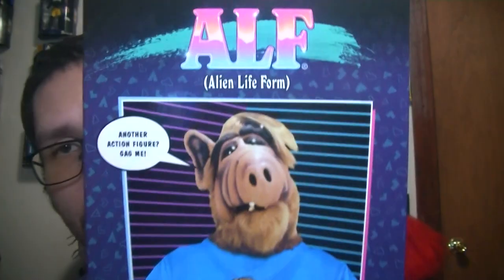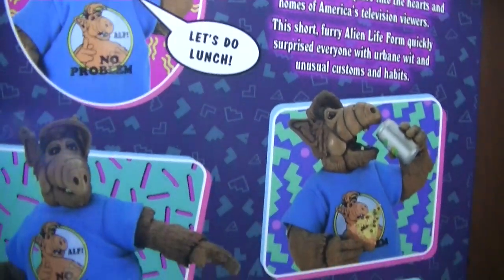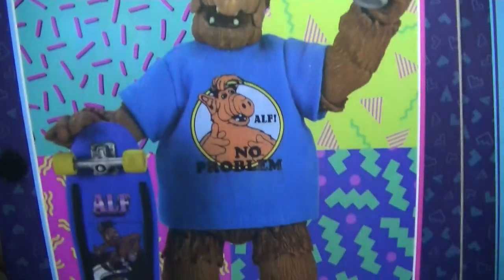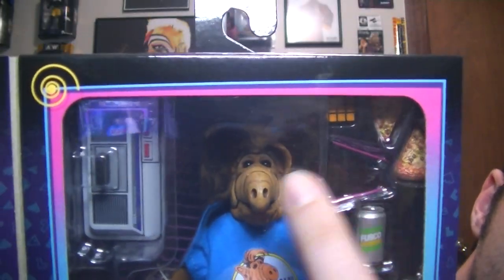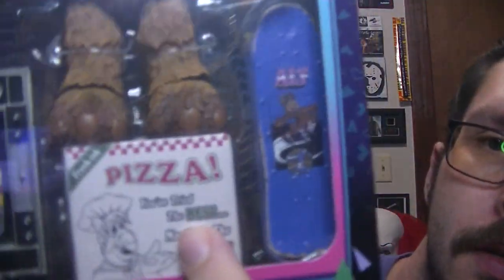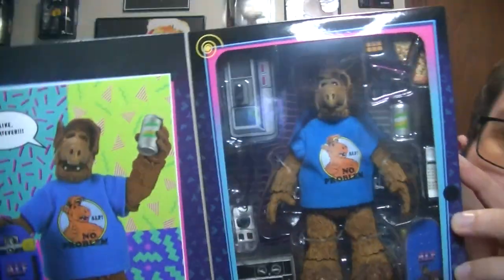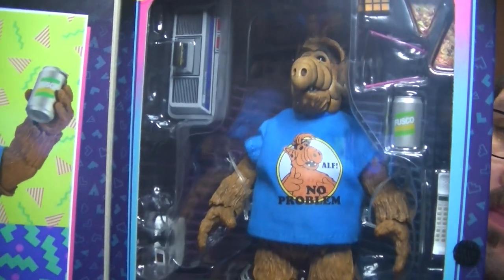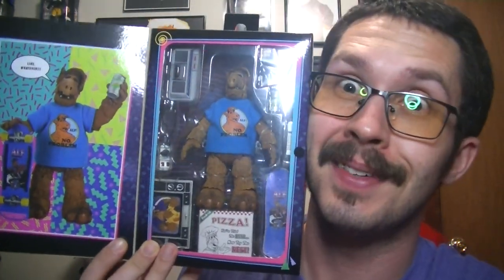NECA ALF TOTALLY 80'S FIGURE REVIEW!